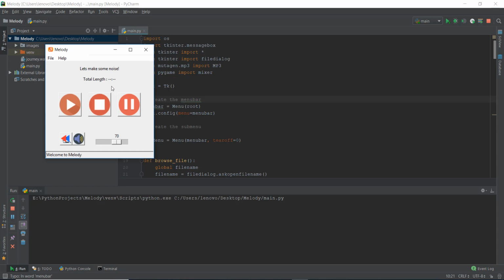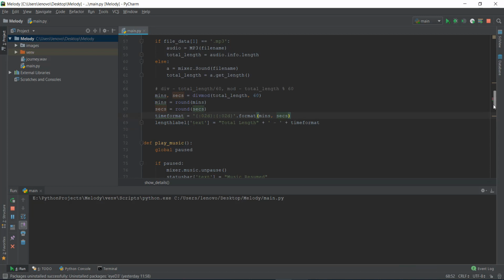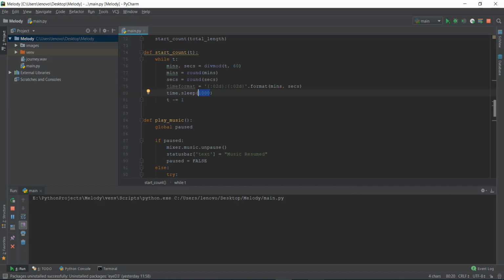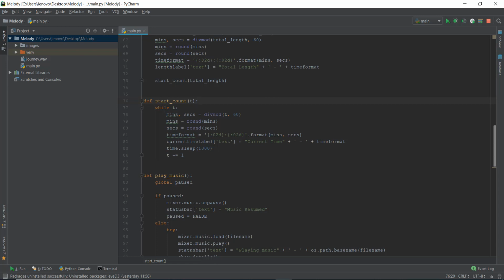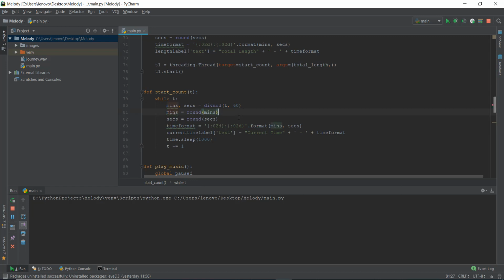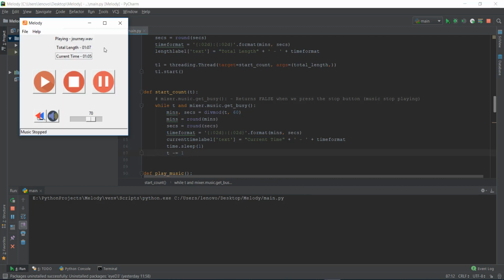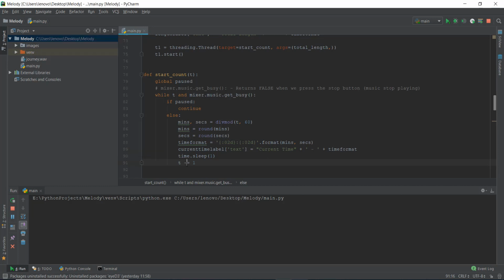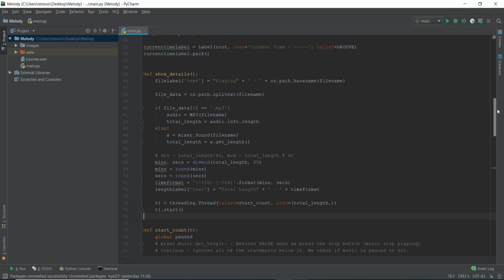Python GUI with Tkinter - Calculating Current Time + Threading in Tkinter Python - 20/30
Day 20 - In this video we are going to be calculating the current time of the music and we will be implementing threading in python to make sure the main GUI keeps running while we do time calculation in the background thread of the UI